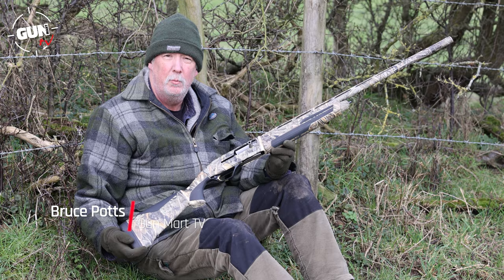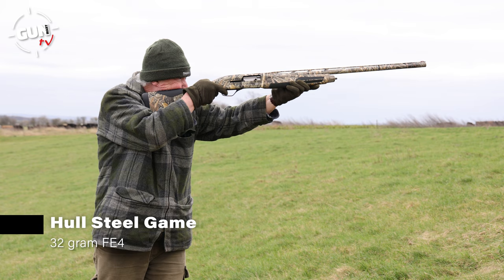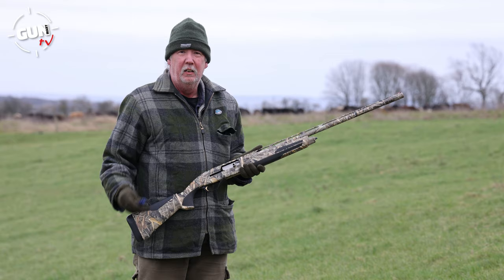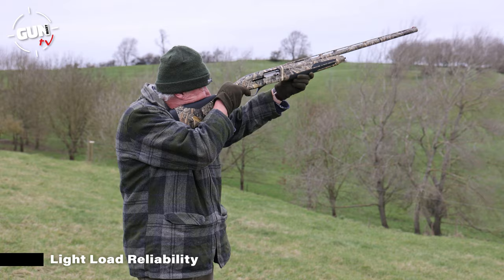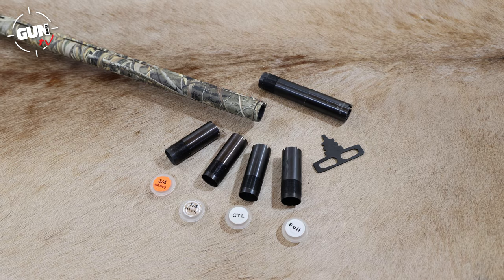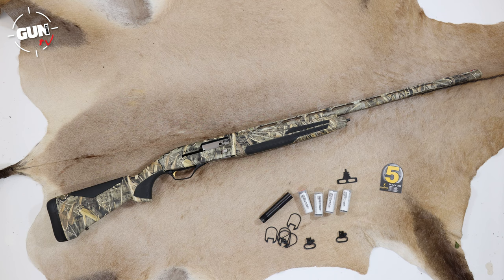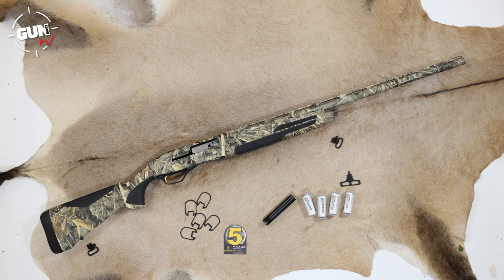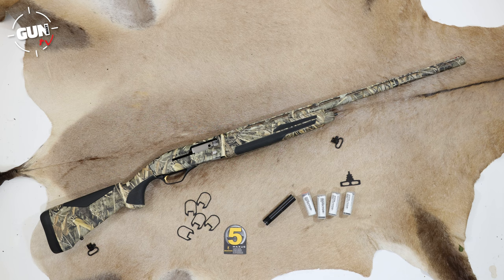Browning Maxus II Camo Max-5 Shotgun Review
Browning’s Maxus semi-automatic shotgun has earned itself a very big following due to its ultra-fast action design and reliability with a large range of cartridge types.

Technical Specification:
Name: Browning Maxus 2 Camo Max-5
Calibre: 12-gauge
Barrel Length: 30” on test, 28” available
Weight: 3.2kg
Length of Pull: 14.5”